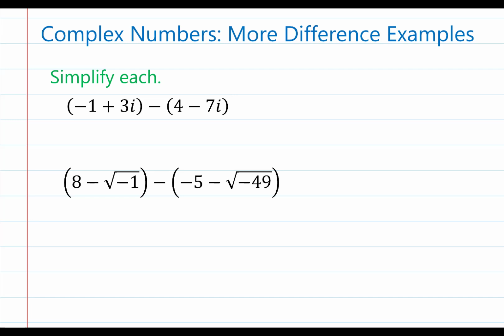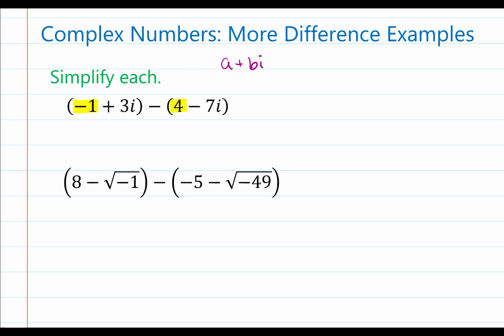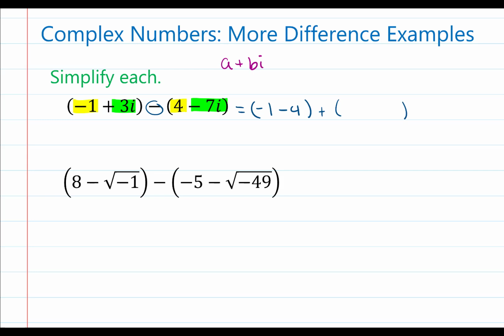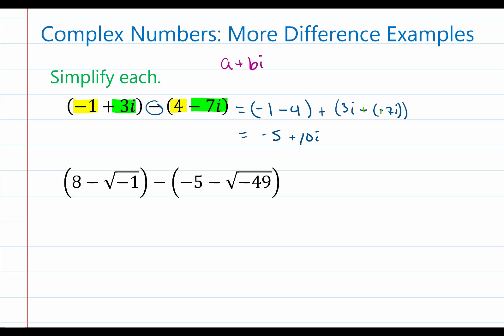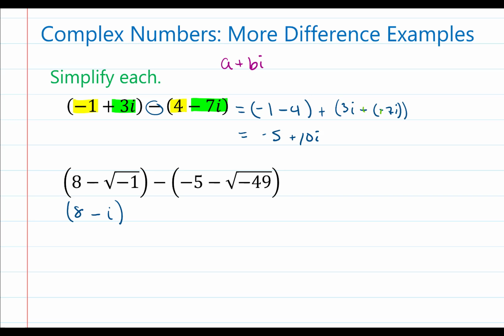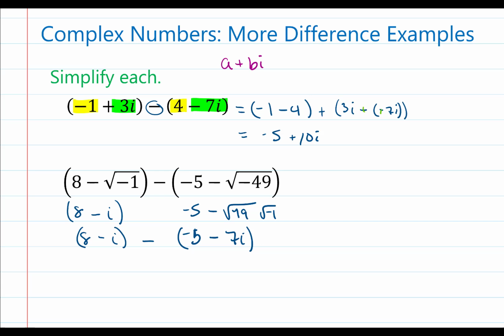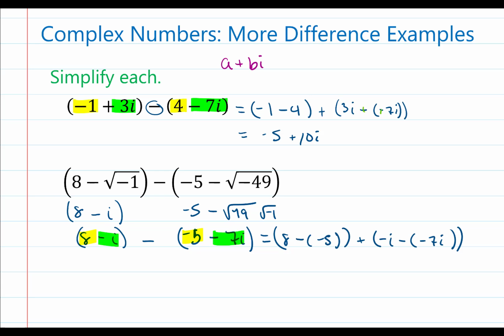Complex Numbers: More Difference Examples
Finding the difference of two complex numbers.